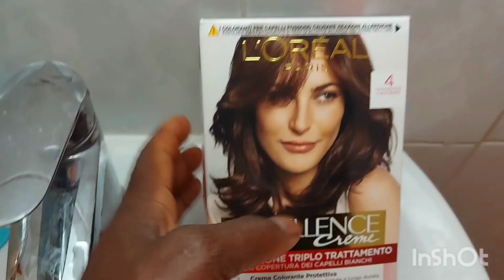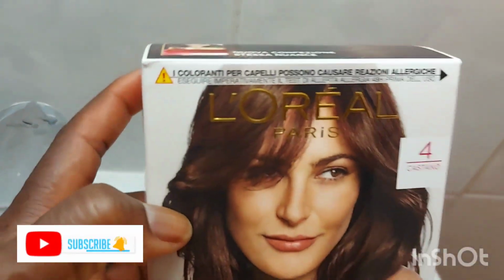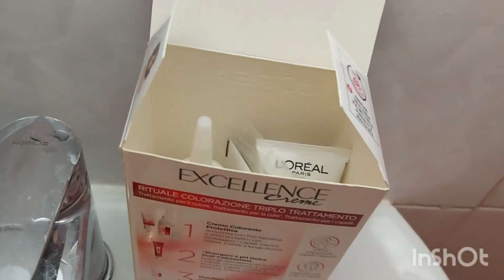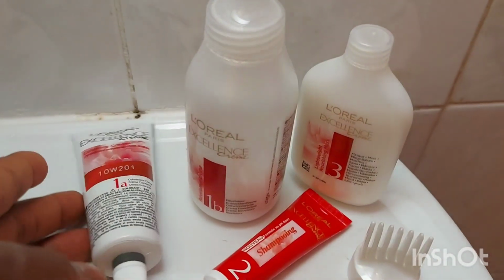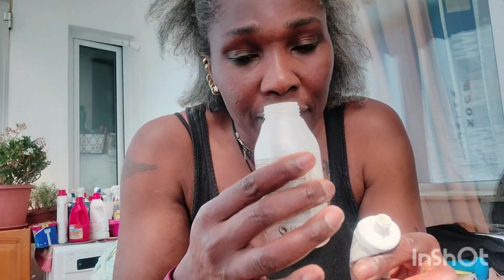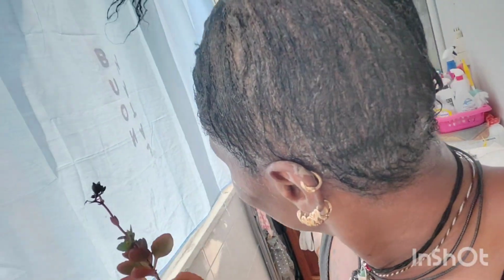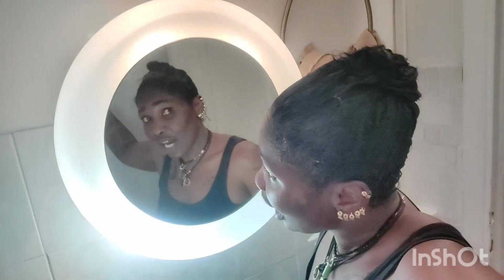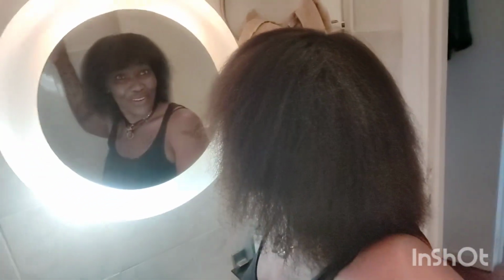After years i decided to dye my gre hair come along guys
welcome you all back to my channel Today i take you guys along whie i dye my hair
MUCH APPRECIATED GUYS THANKS FOR YOUR LOVE AND SUPPORT